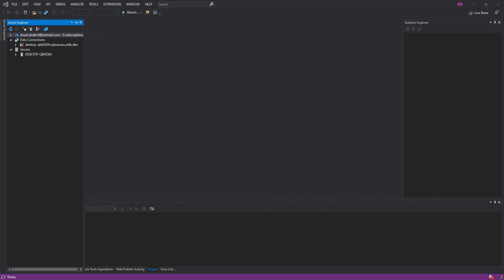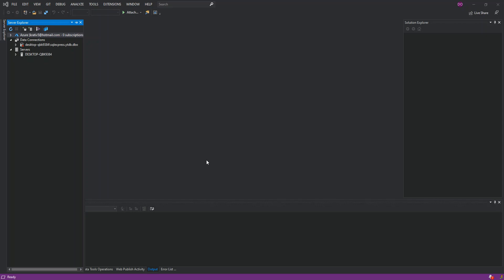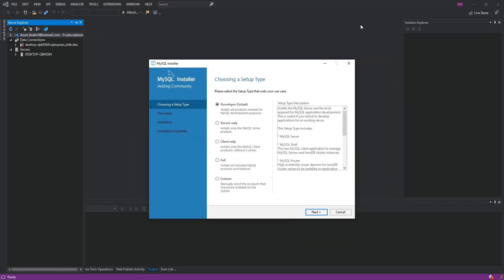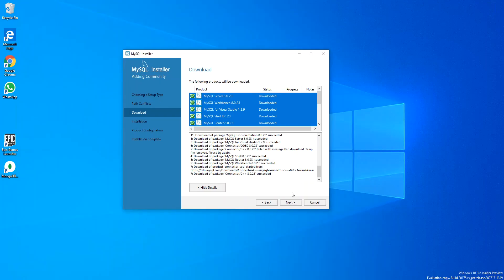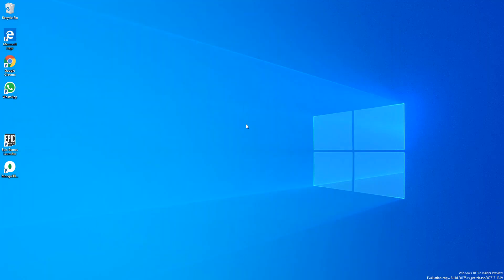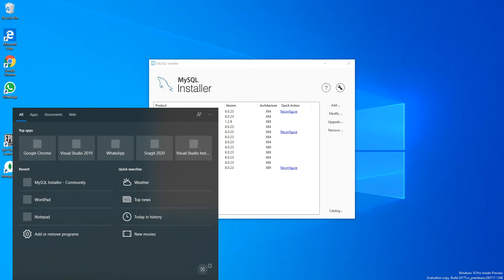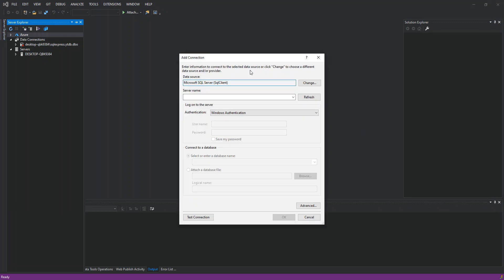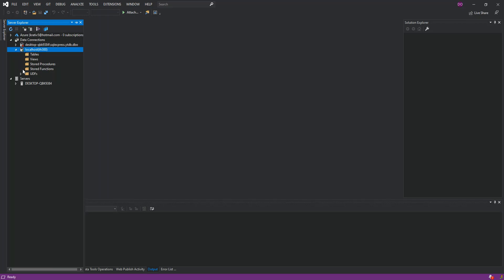MySQL Database for Visual Studio | Getting Started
MySql
MySql is a relational database management system (RDBMS) based on structured query language. MySql runs virtually on all platforms, including linux,unix, windows. It also open source.
MySql is based on a client -server model and its core is the MySql server which handles all the database instructions or commands. MySql is also available for seprate programs in a client-server networked enviroment and can also be embedded or linked into a separate applications.

MySql Workbench
MySQL Workbench is a unified visual tool for database architects, developers, and DBAs. MySQL Workbench provides data modeling, SQL development, and comprehensive administration tools for server configuration, user administration, backup, and much more. MySQL Workbench is available on Windows, Linux and Mac OS X.
In association with a scripting language such as PHP or Perl